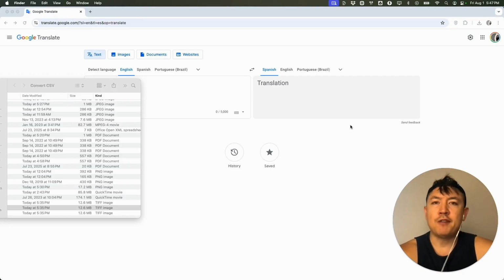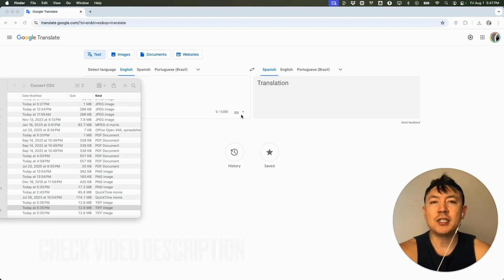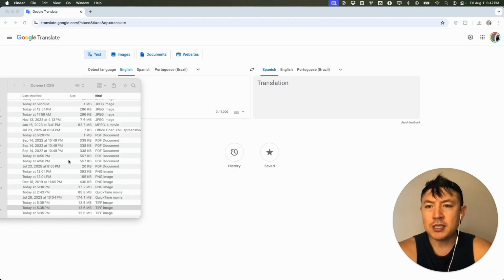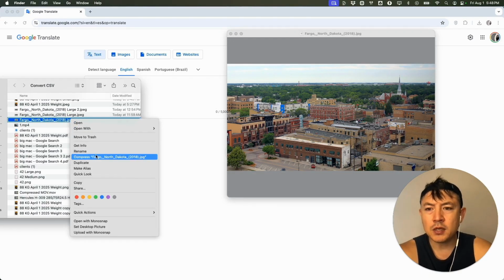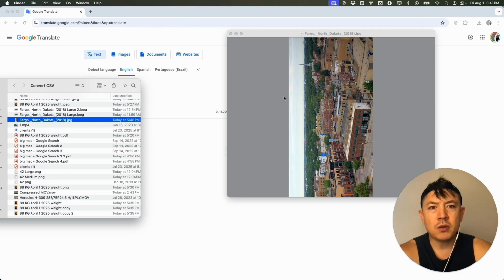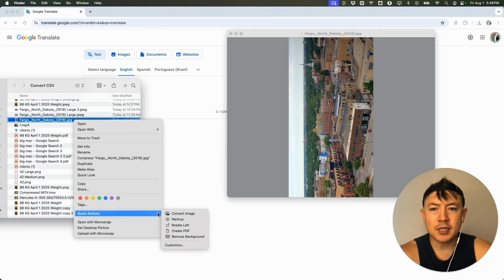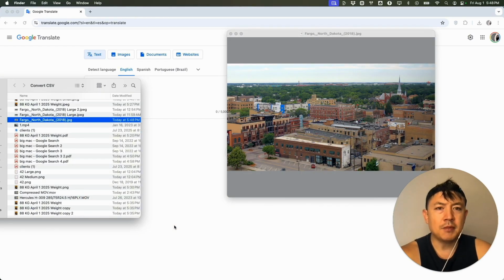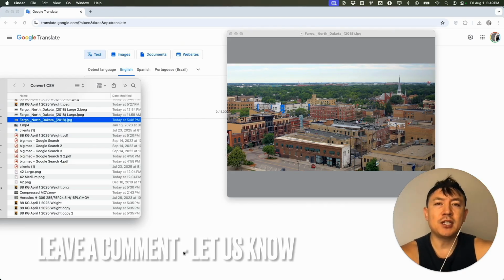✅ How To Rotate Images On Mac Free 🔴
Mac is Apple’s line of personal computers known for their sleek design, intuitive user experience, and seamless integration with the Apple ecosystem. Powered by macOS, Macs offer robust performance, advanced security features, and a smooth interface optimized for creativity, productivity, and everyday use. Popular models like the MacBook Air, MacBook Pro, iMac, and Mac Mini cater to a wide range of users—from students and professionals to creatives and developers. With features like the Apple silicon chips (M1, M2, and beyond), Retina displays, and native apps, Macs deliver a premium computing experience that balances power, simplicity, and style.